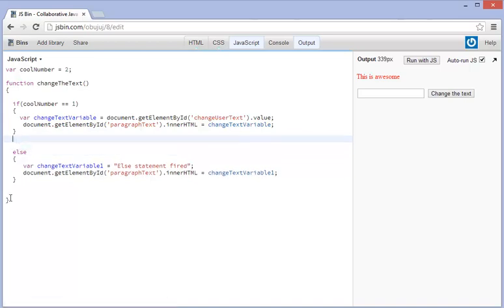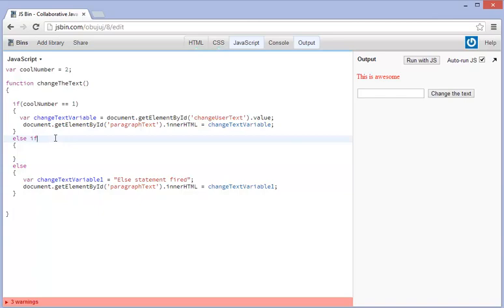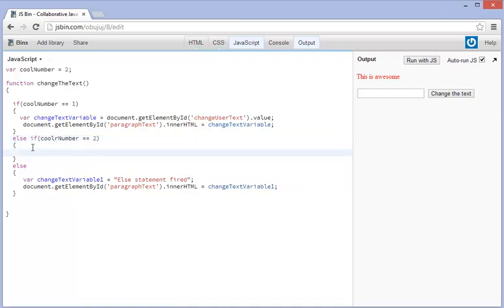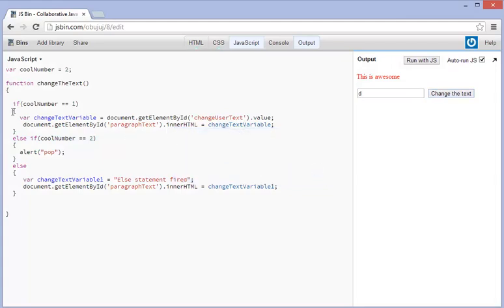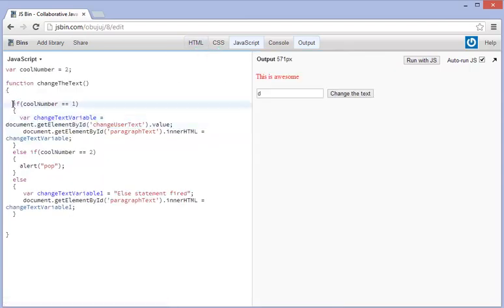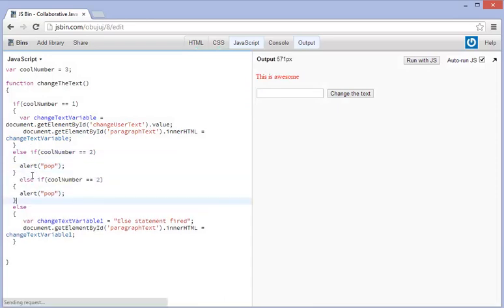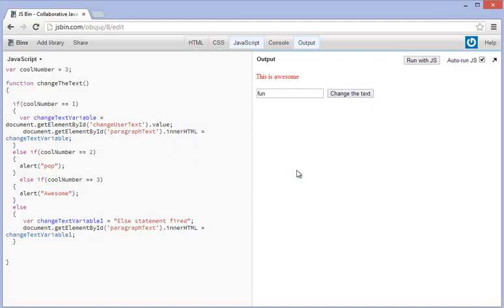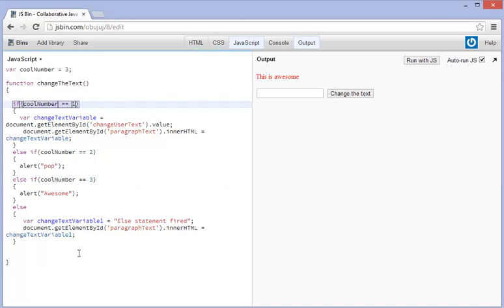014 Else if statements